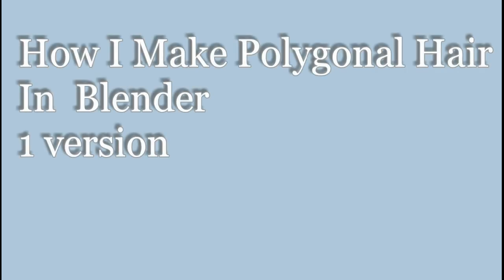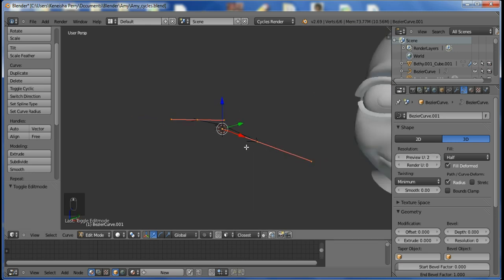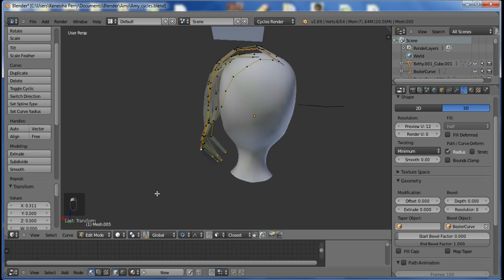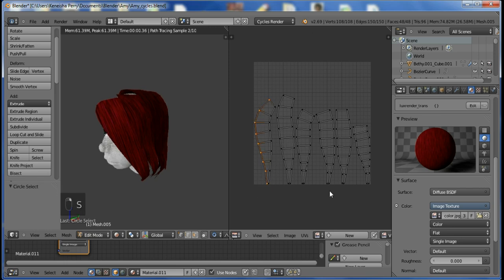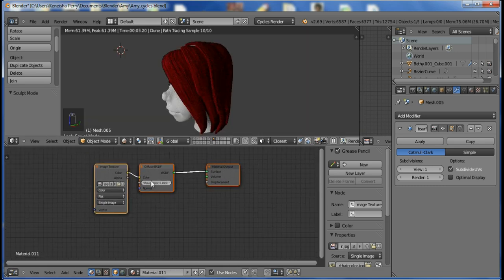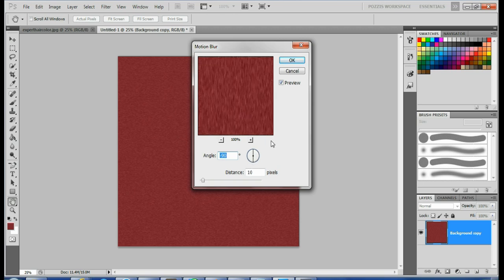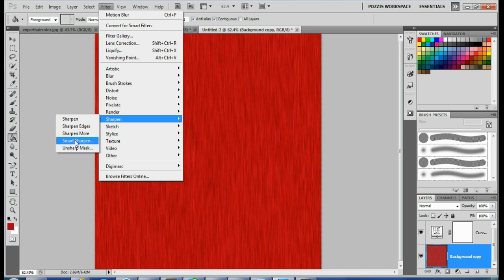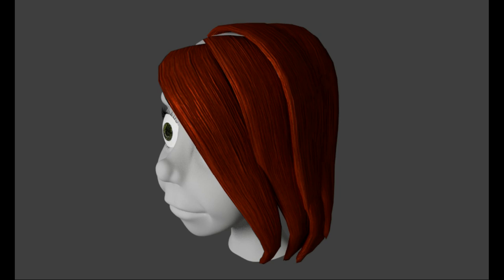Polygon Hair 1 - Blender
In this video, I show you one technique I use to make polygon hair in Blender 2.69.